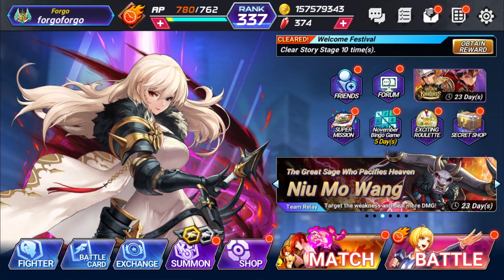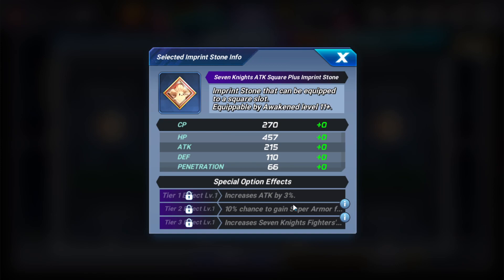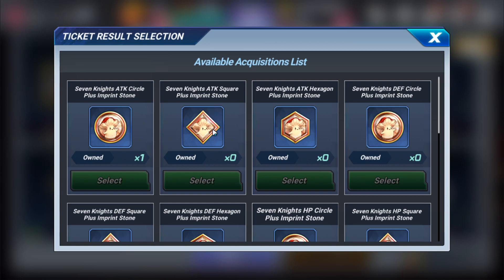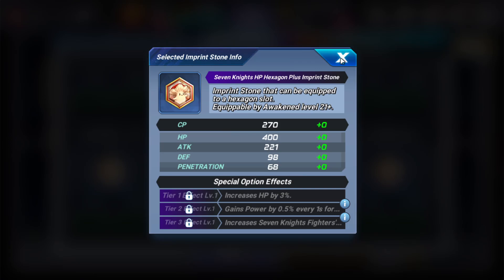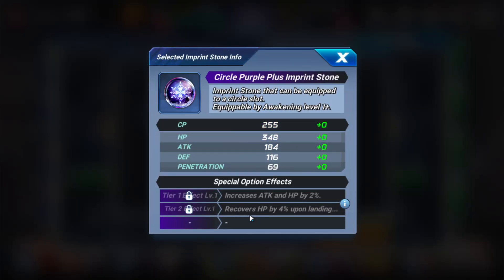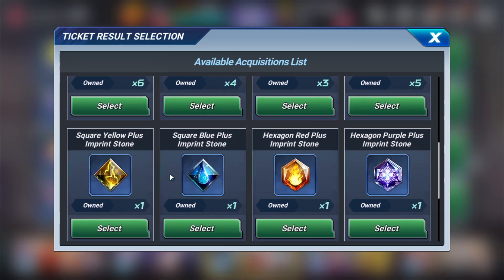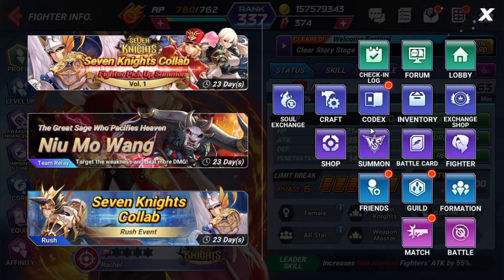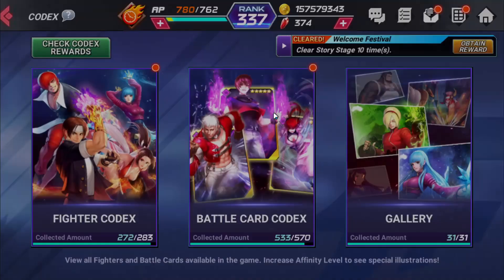Get the 7 Knight imprint stones! King of Fighters All Star